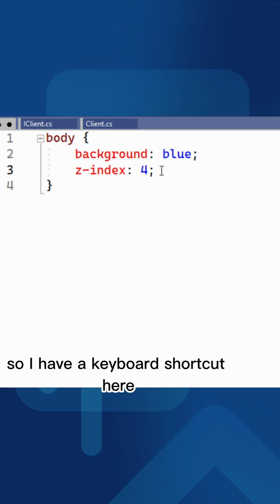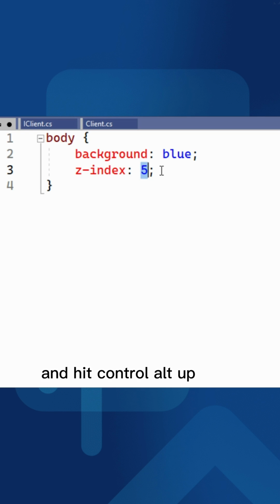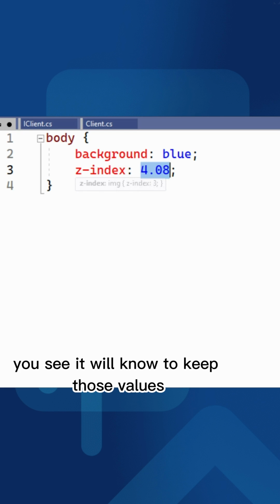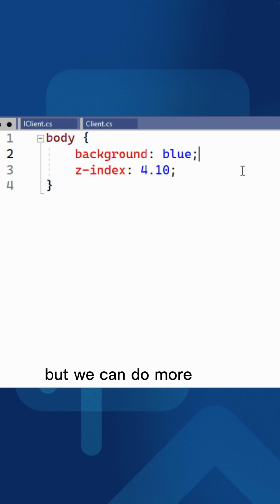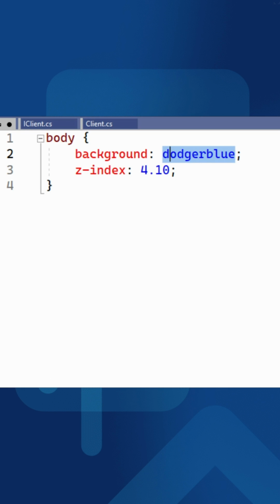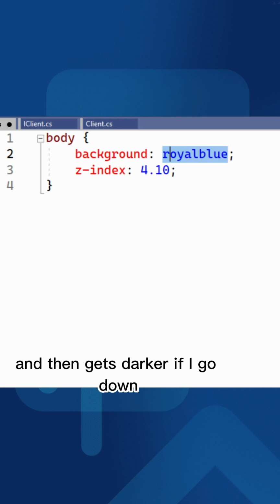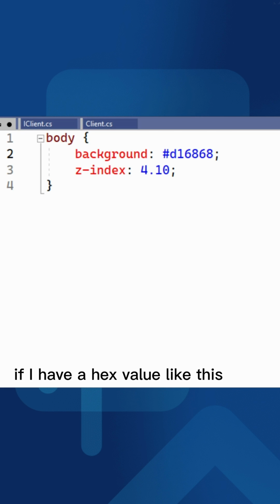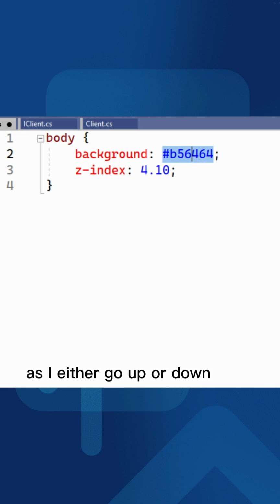09 Shifter Extension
Shifter Extension in Visual Studio.